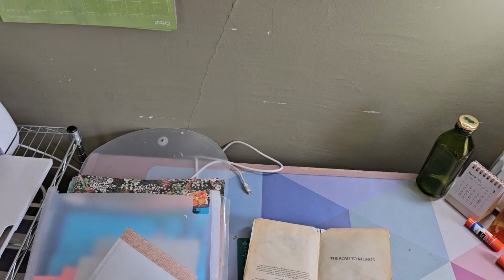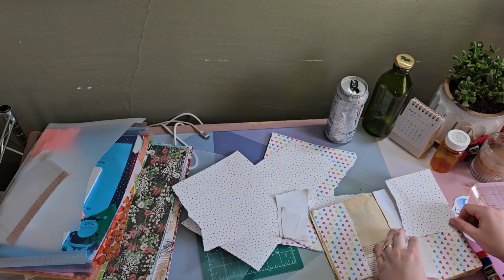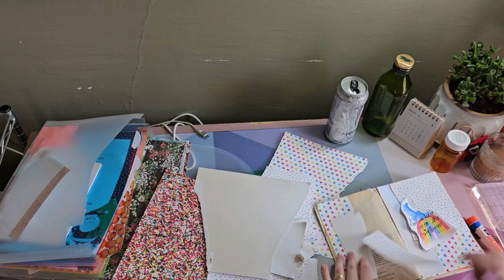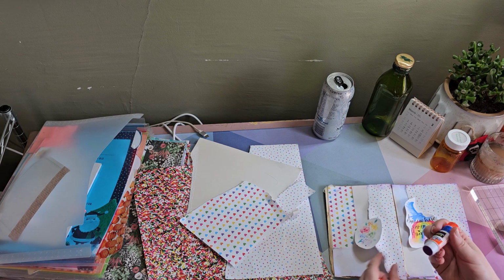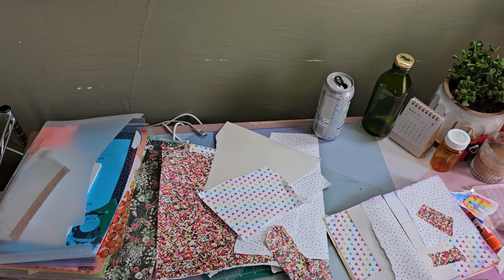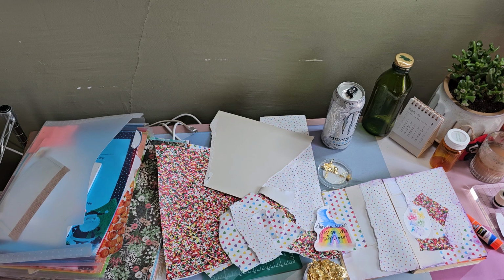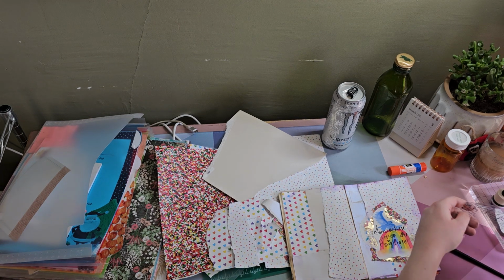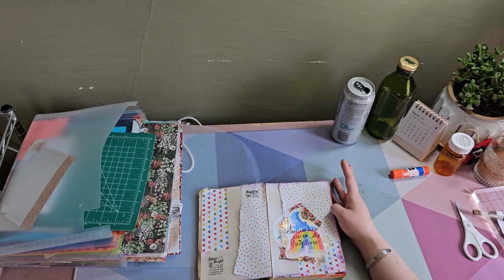Make an Altered Book with Me - Page 1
Hello! In this video, I walk you through the process of crafting the first page in my Altered Book. I hope you enjoy and gain some inspiration!

Thank you for clicking on my video!